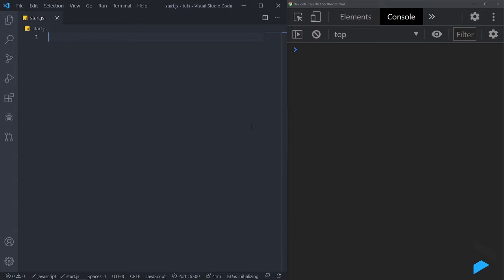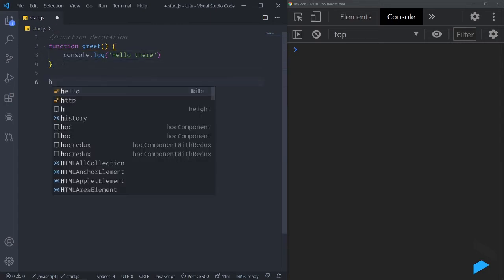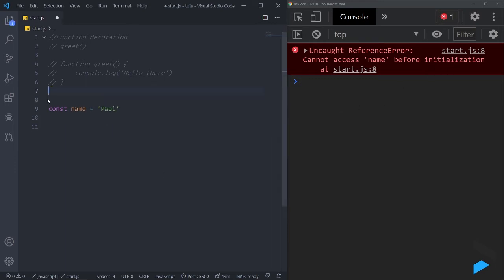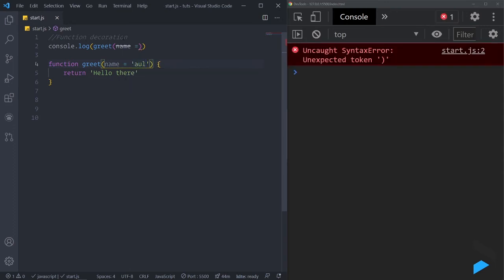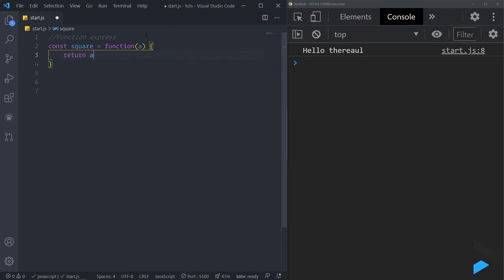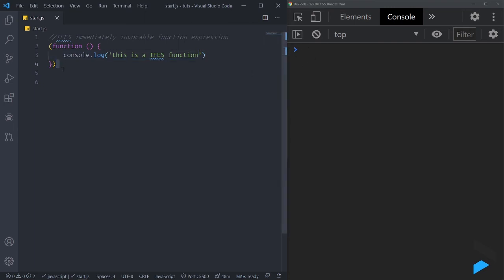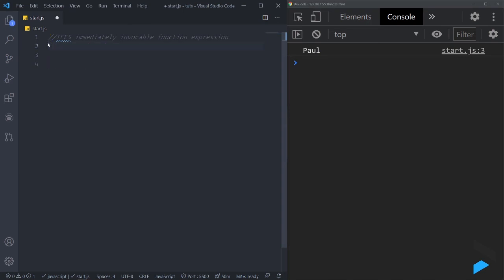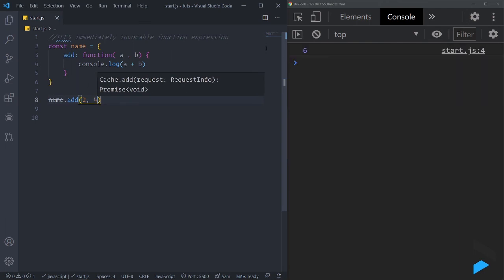JavaScript Functions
Functions are one of the fundamental building blocks in JavaScript. A function in JavaScript is similar to a procedure—a set of statements that performs a task or calculates a value, but for a procedure to qualify as a function, it should take some input and return an output where there is some obvious relationship between the input and the output. To use a function, you must define it somewhere in the scope from which you wish to call it.